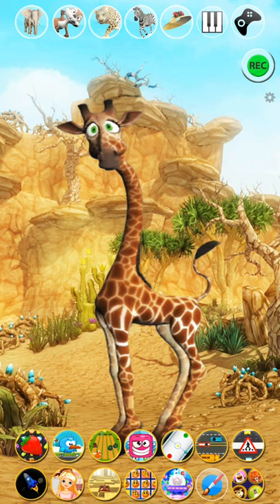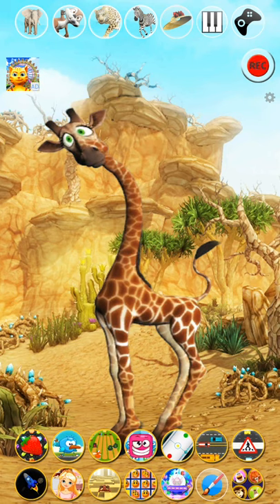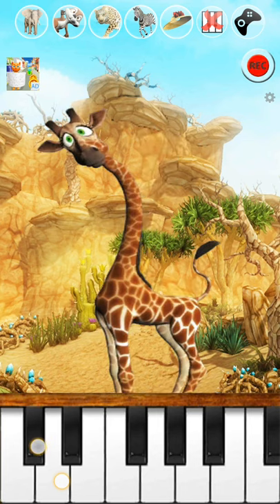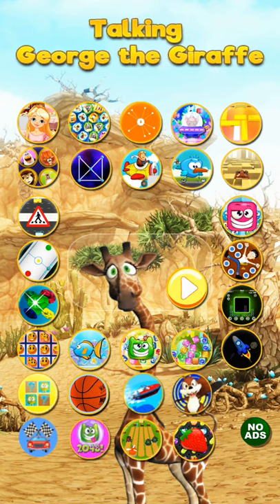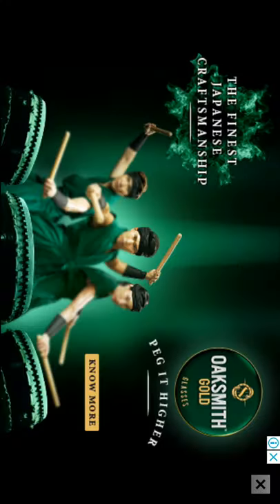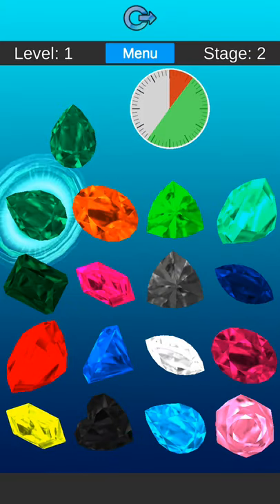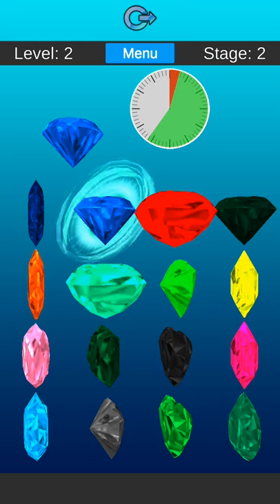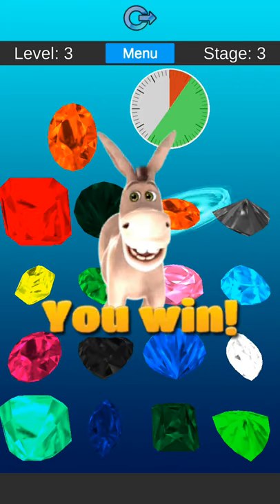Talking George the giraffe gaming video part 2 with oopsi 😎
now.   if you haven't it's free!!! 😝😝😝😎

You rock oopsi fans. Hugs and hearts 💖💖!!!